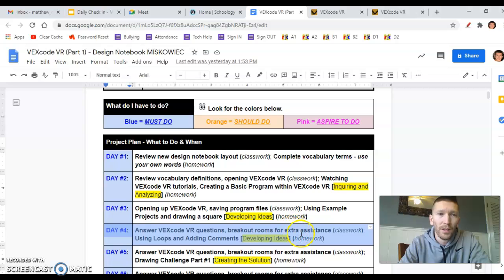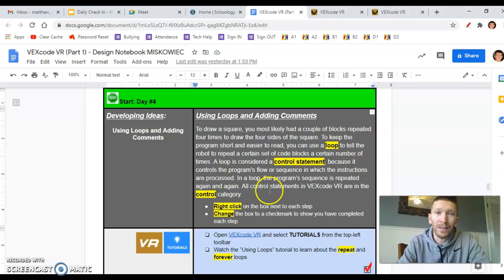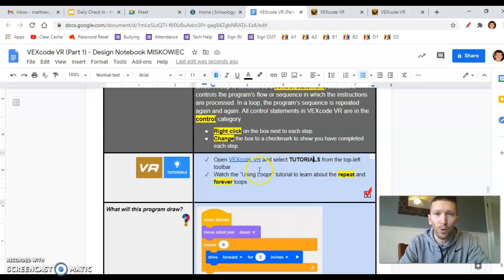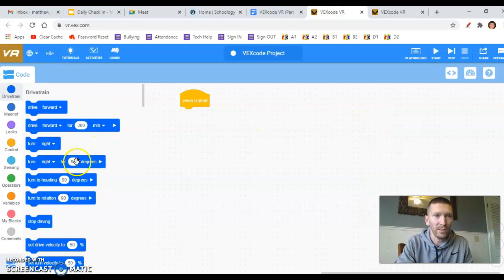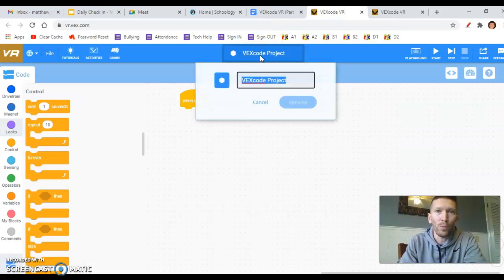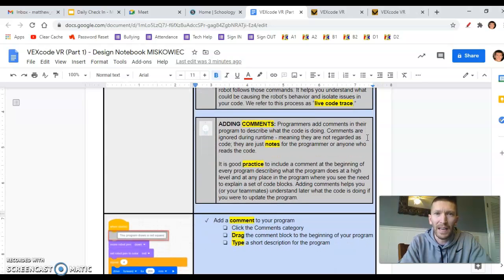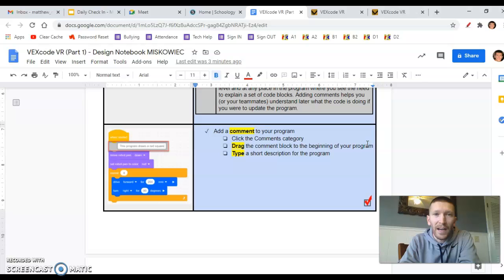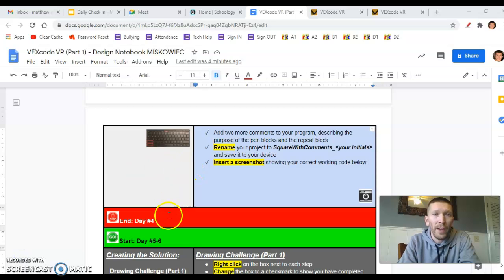VEXcode (Part 1) Day #4 Instructional Video (Comments, Loops)